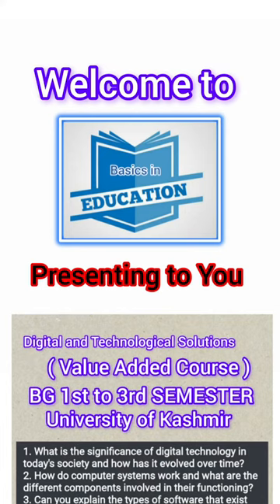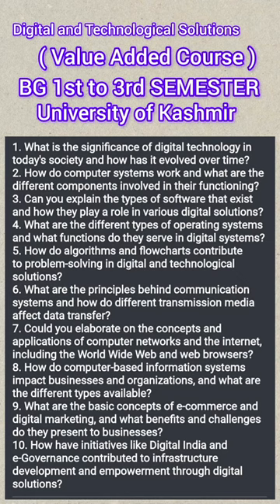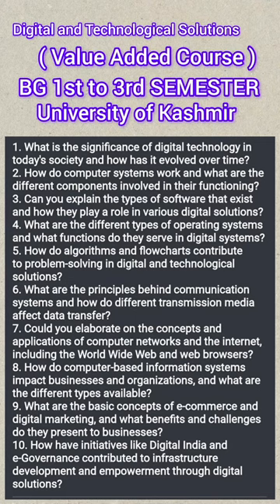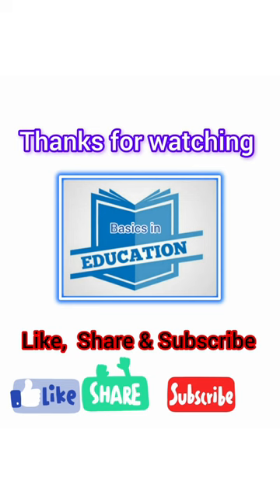Digital and Technological Solutions (VAC) | BG 3rd Semester NEP University of Kashmir | Guess Paper📃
Digital and Technological Solutions | Value Added Course | University of Kashmir | Guess Paper 📃